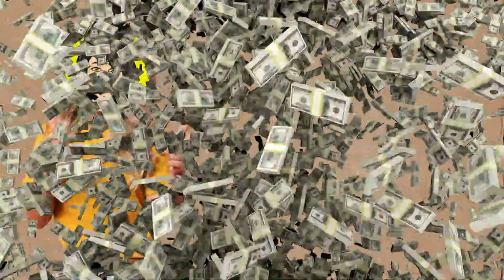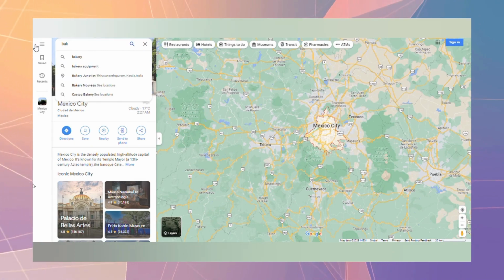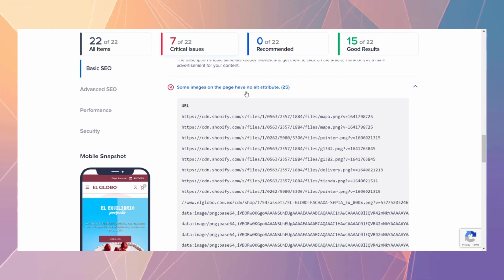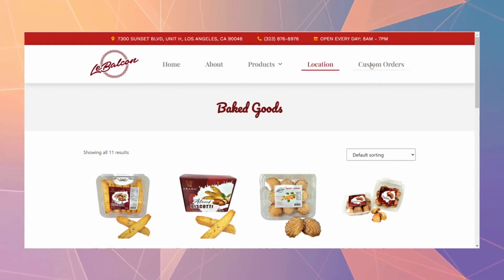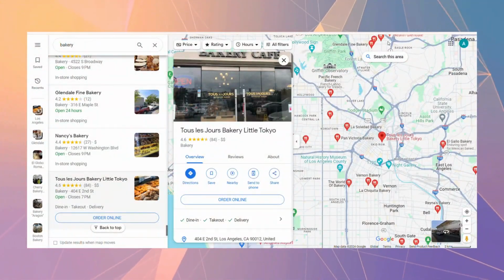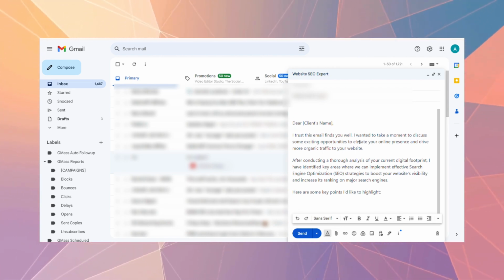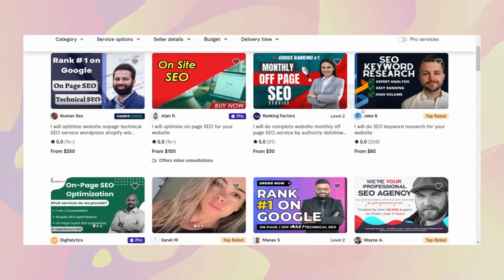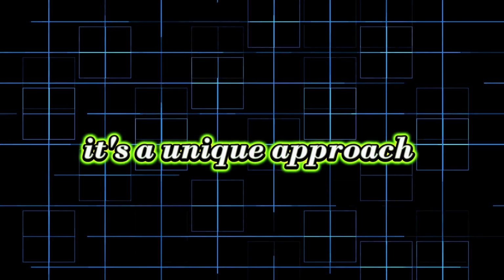Make $100-$200/Day Online with Google Maps in 2024 (No Experience Needed!)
Discover the secrets to making money with Google Maps in our latest tutorial! Learn step-by-step strategies to earn $100-$200 per day through innovative methods online. From leveraging local businesses to tapping into digital opportunities, this guide covers it all. Dive into the world of online income in 2024 and start maximizing your earnings with Google Maps. Watch now to unlock the potential of this powerful platform!

✨Your Queries✨
how to make money online with google maps (step-by-step),
how to make money through google maps,
make money google maps reviews,
make money online 2024 google maps